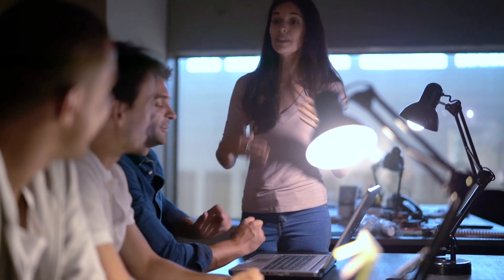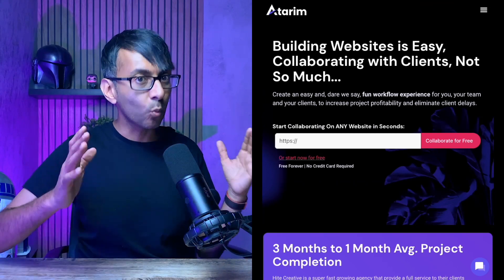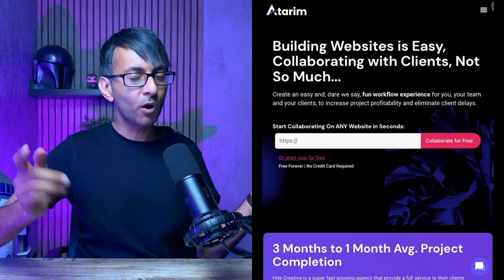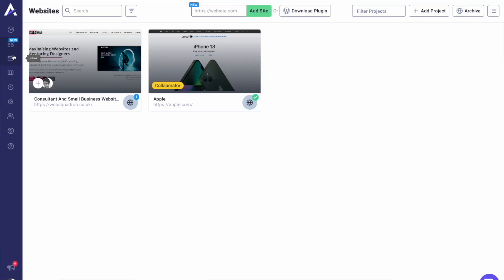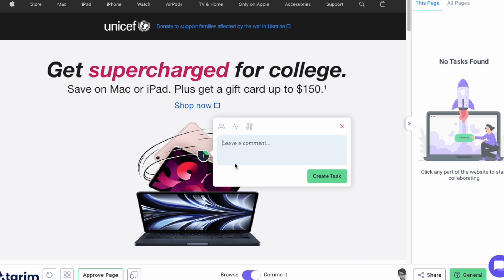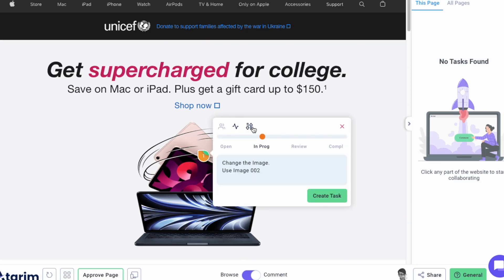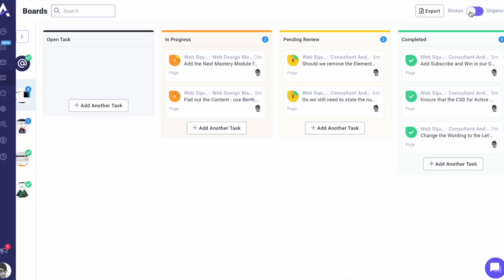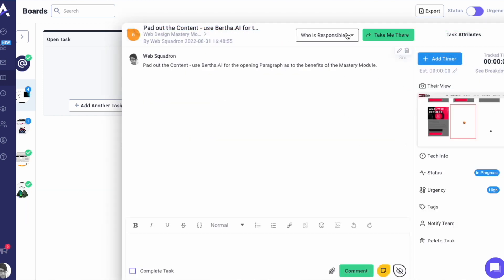What is Atarim? This is how to collaborate on Wordpress Websites. Improve Task Management.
If you don't improve your methods of collaborating inside your team, or with clients, then you'll end up confused over what to do next.

Maybe you'll end up arguing over sign-off, the number of tasks, the hours worked, and did the specification change or get lost in translation?

This is where Atarim - the best collaboration tool on the planet for websites, wordpress, team management, and sharing resources - will HELP you!

AND you can use it for FREE!